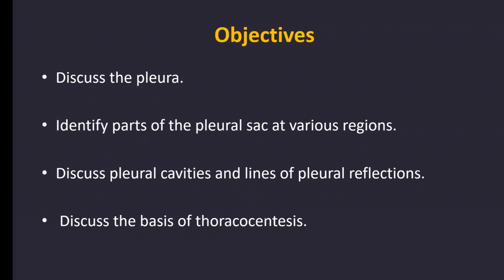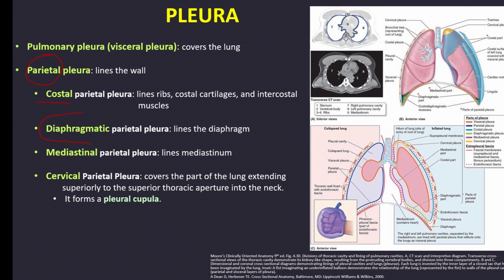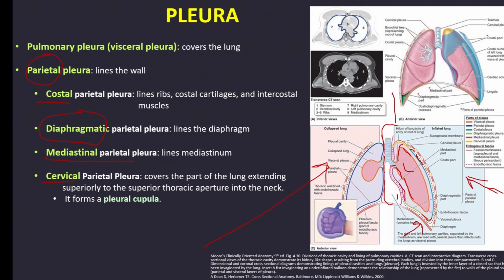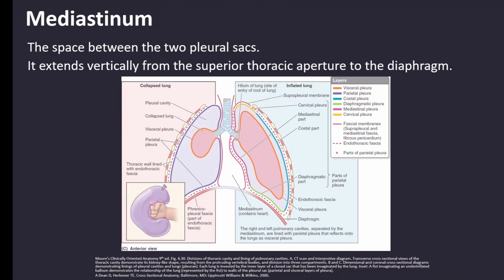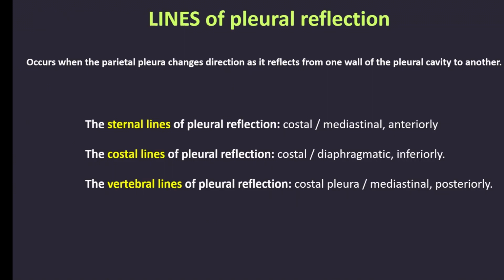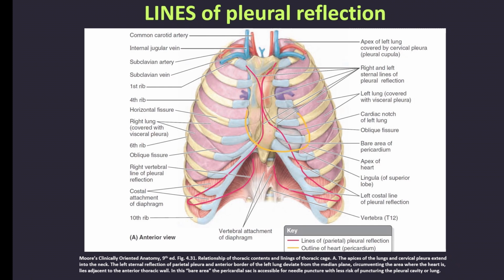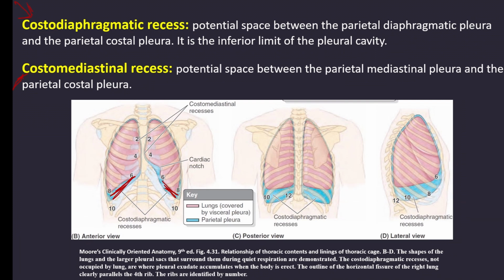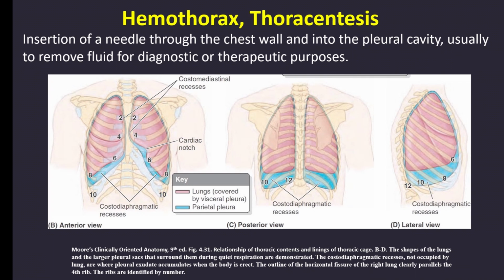Human Pleura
@TheAnatomyMom, this video discusses the human pleura, its divisions, pleural cavities, lines of pleural reflection, the costodiaphragmatic recess, and the basis of thoracocentesis.